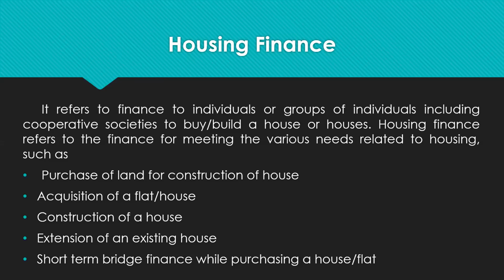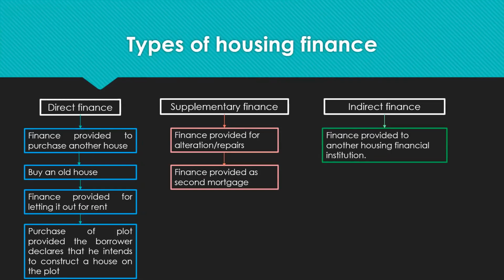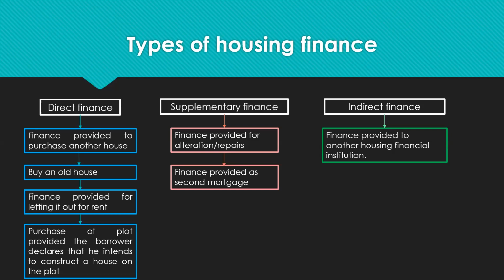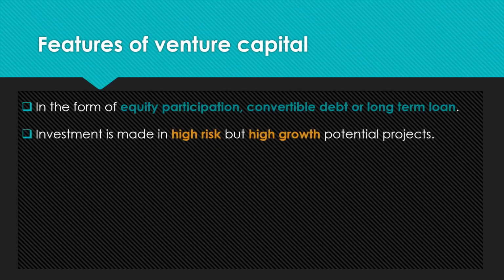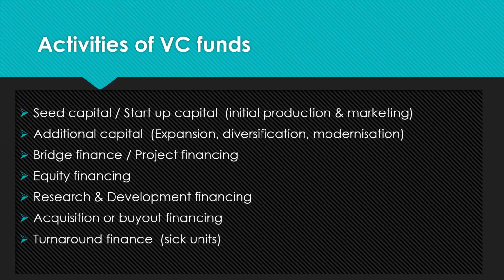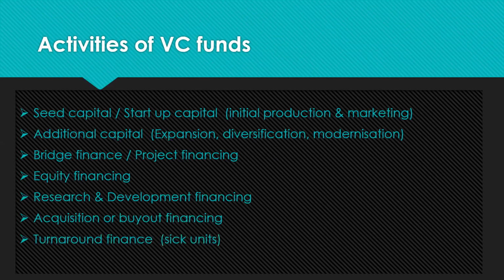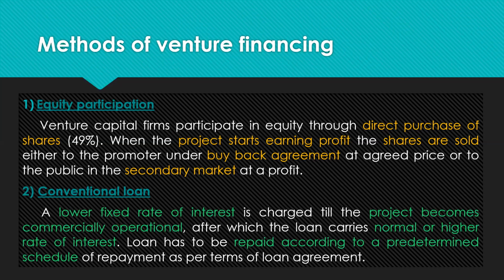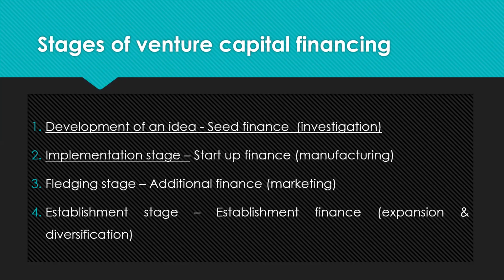Financial Services - Housing finance & Venture capital (Part 10)